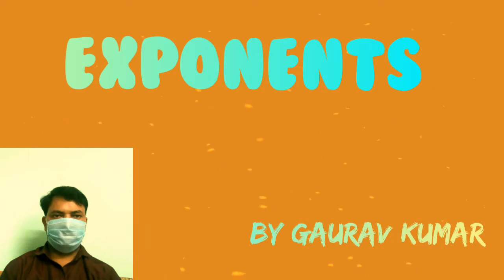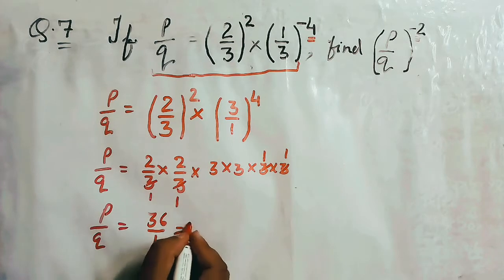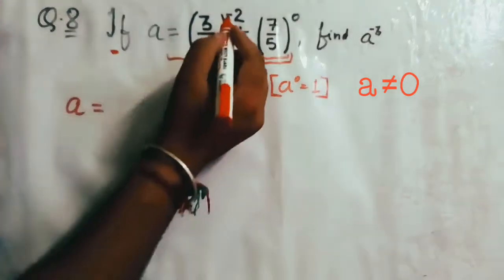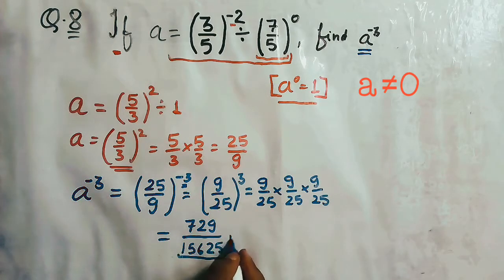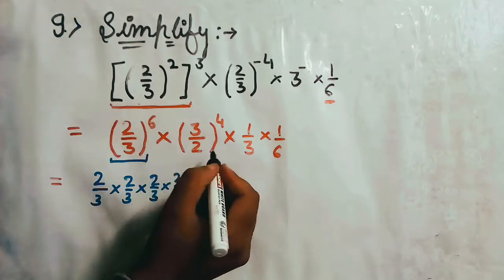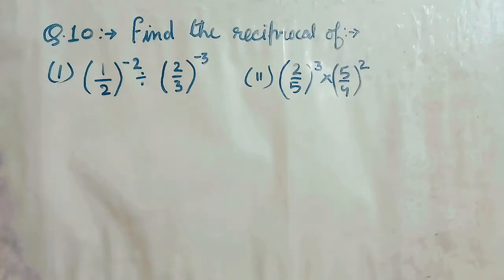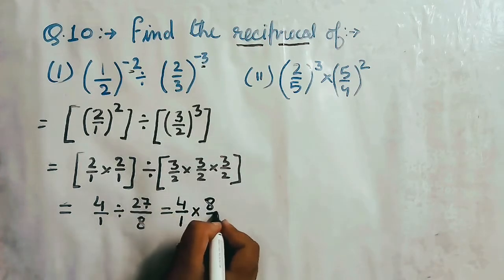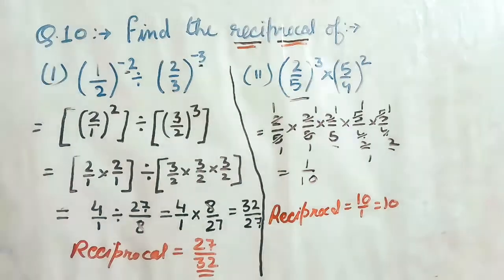Mathematics Exponents and Powers||Class7||WS:5 Q.7,8,9,10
DAV PUBLICATION
CLASS:7
EXPONENTS AND POWERS
WORKSHEET: 5